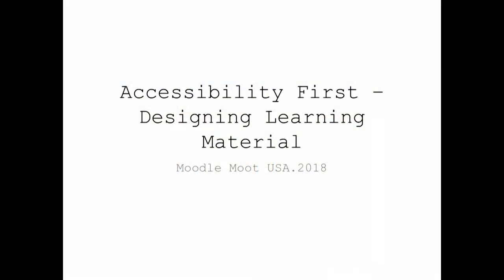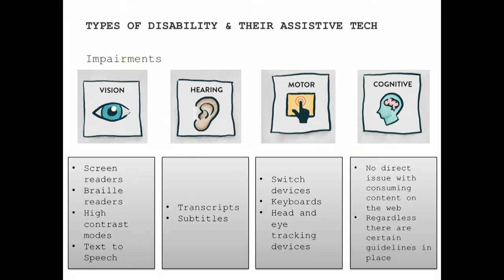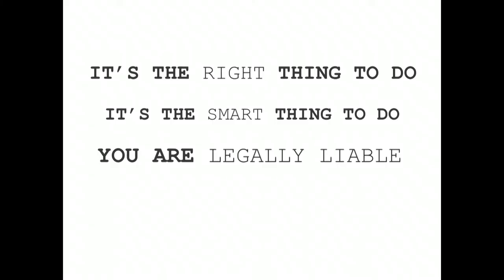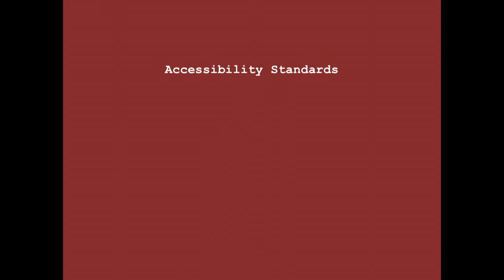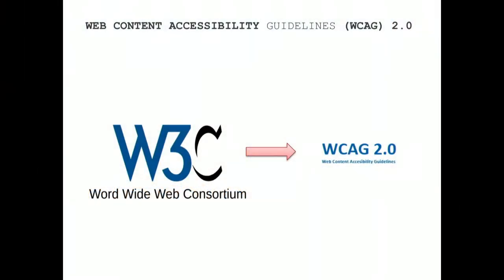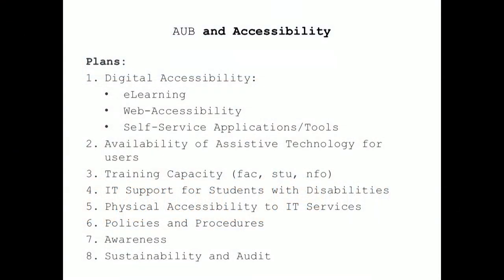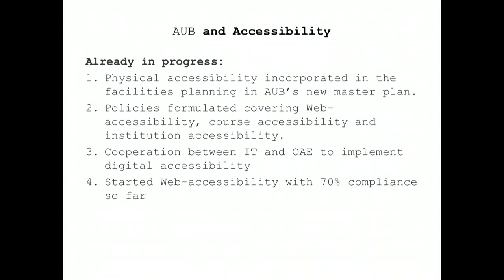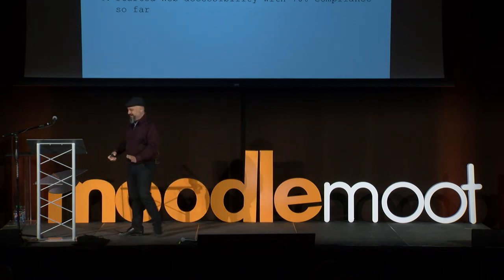Accessibility First in Designing Learning Material | Rami Farran - American University of Beirut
Accessibility First in Designing Learning Material

Rami Farran - American University of Beirut